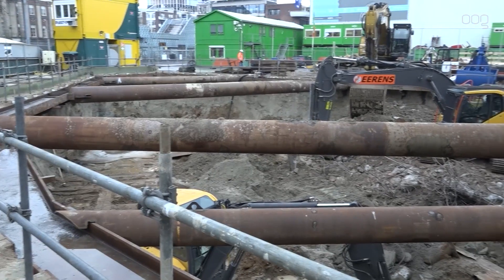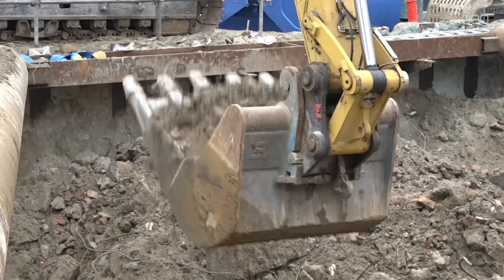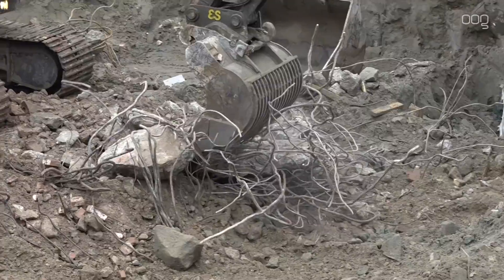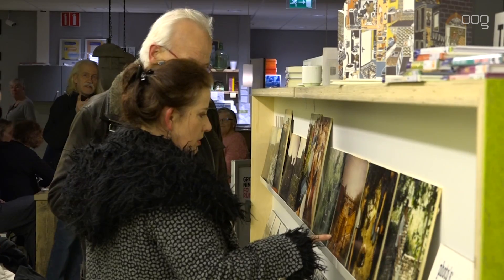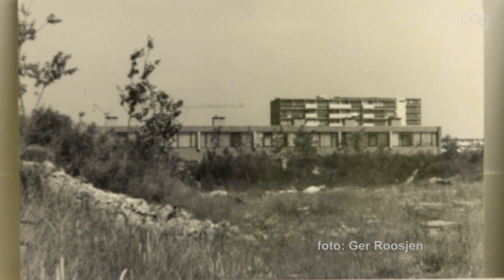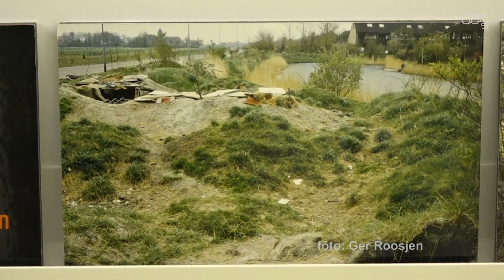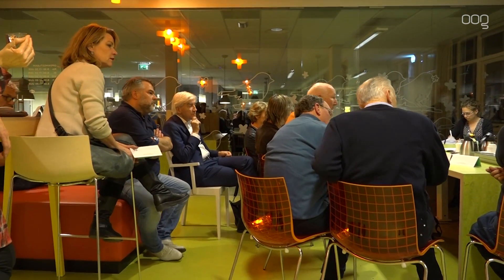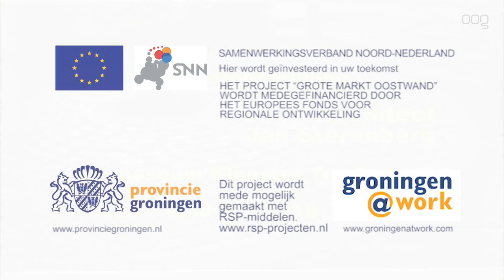Achter de Rooilijn 6-3-2018: vorstverlet bij Merckt, Lewenborg in de 70’er jaren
In deze afl: de vorst heeft toegeslagen op het bouwterrein van Merckt. Na een stilstand van drie dagen kan men gelukkig weer verder met het uitgraven van de bouwkelder.
In de Groninger Forumbibliotheek in Lewenborg vertelden bewoner en oud-bewoners over de start van de wijk in de 70'-er jaren en het ontstaan van basisschool De Swoaistee.